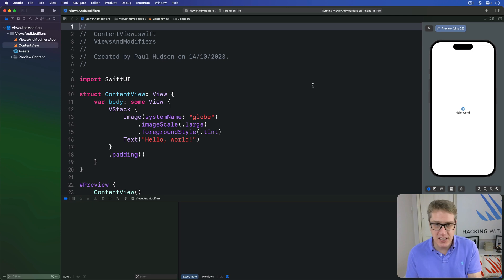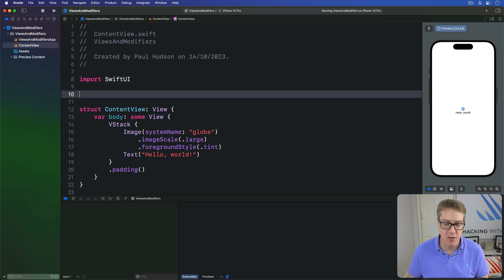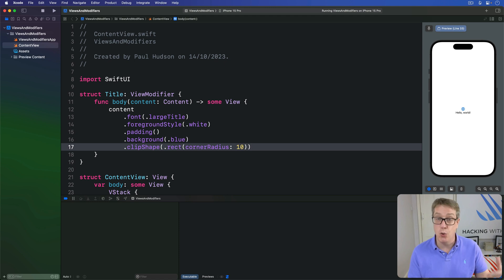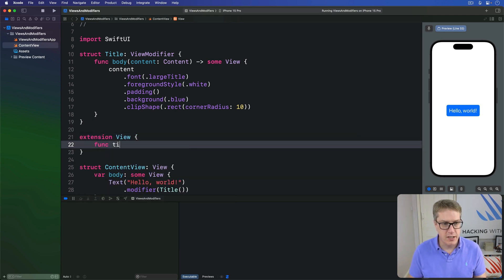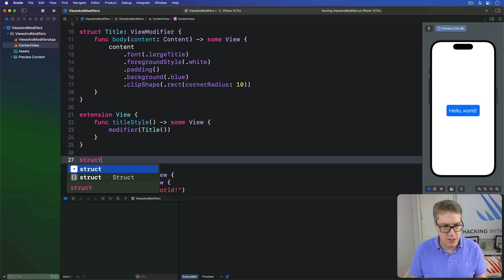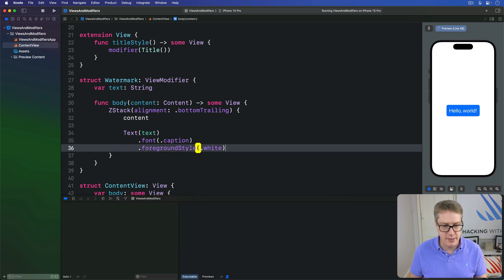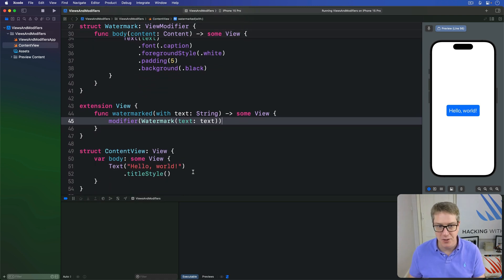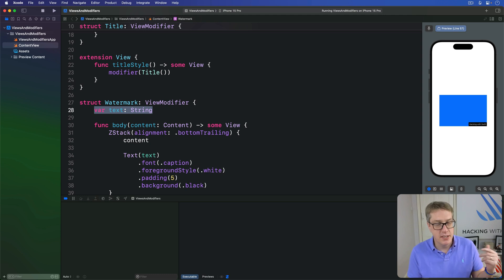Custom modifiers – Views and Modifiers SwiftUI Tutorial 9/10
9. Custom modifiers: This video